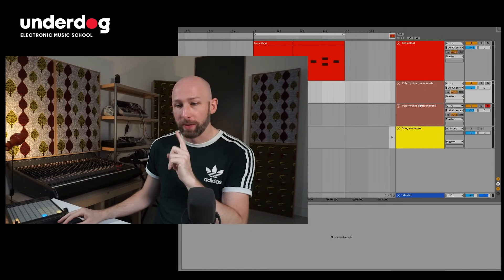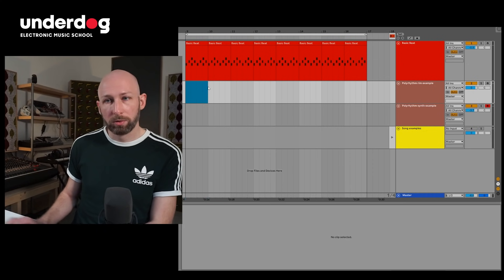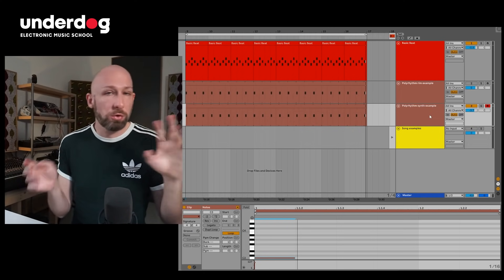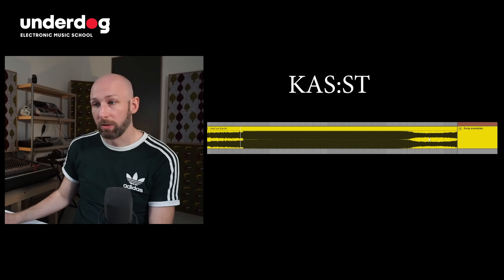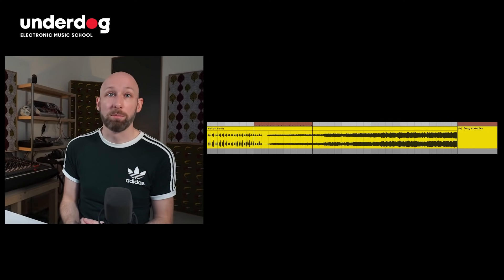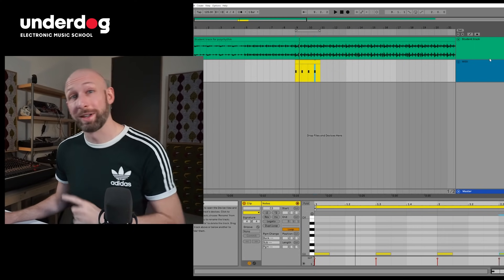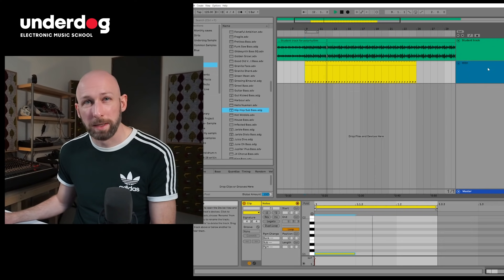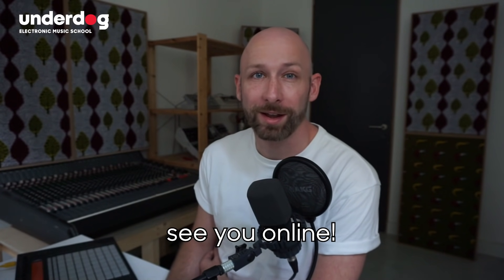How to keep your boring loop endlessly spicy with Polymeters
[ANNOUNCEMENT: THE TECHNIQUE IN THIS VIDEO IS ACTUALLY CALLED POLYMETER, NOT POLYRHYTHM!
Truthfully, I simply didn't know :) Forgive me. Will remake the video when I have time!]

Most explanations of polyrhythms and polymeters are pretty theoretical, so here we show you a super simple method to harness its power in Ableton Live. Turn a stale loop into something endlessly interesting using a touch of basic music theory.

We also do some critical listening to professional tracks to hear polyrhythms, including Wolfgang Voigt and KAS:ST, so you can use their techniques in your own music production in any DAW.

Contents:
0:00 Intro
1:03 Example in Ableton Live
1:59 Definition of a Polyrhythm
4:34 3/8ths pattern
5:21 3/16ths pattern
5:45 5/16ths pattern
6:14 Using it with a synth
7:00 Examples by pro artists
7:22 Wolfgang Voigt - Studio One
9:53 KAS:ST - Hell on Earth + quick music theory analysis
12:26 Applying a polyrhythm bass to a students track
20:11 Wrapup and conclusion
21:29 Bootcamp promo video

At Underdog Electronic Music School we run online classrooms for all levels of music producers. We do "bootcamps" for beginners (no prior knowledge required!) and "deep dives" for intermediate producers. We are also available for private coaching and advice.